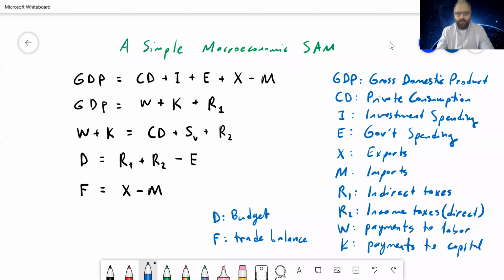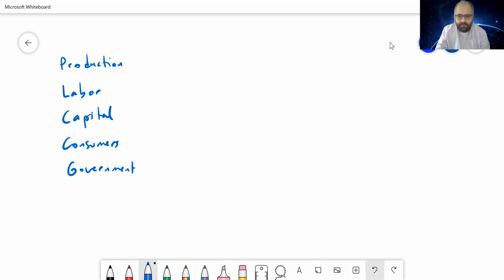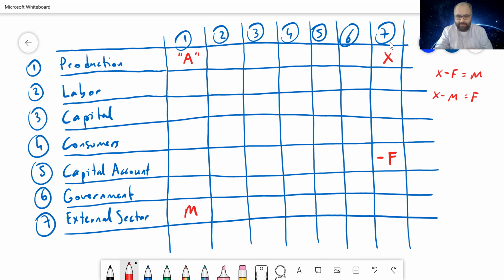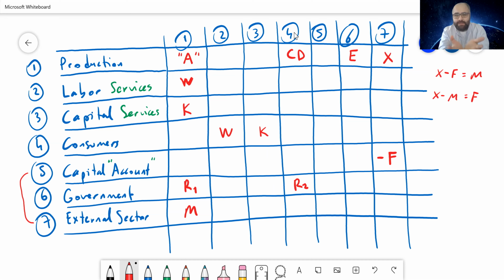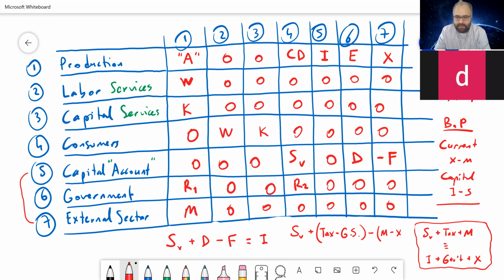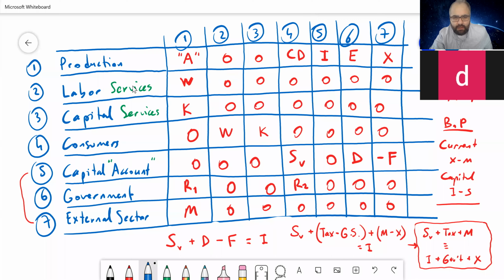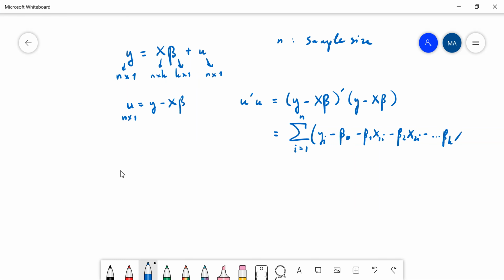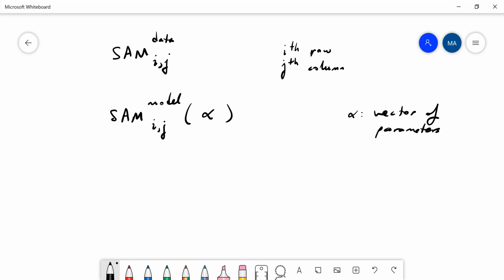ECO419 Computable General Equilibrium Models Lecture 9 Part b